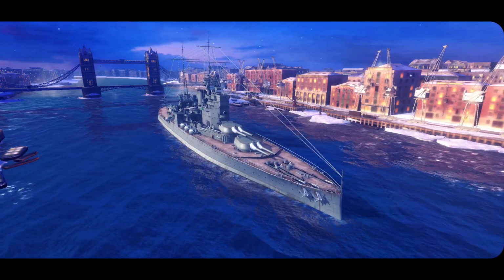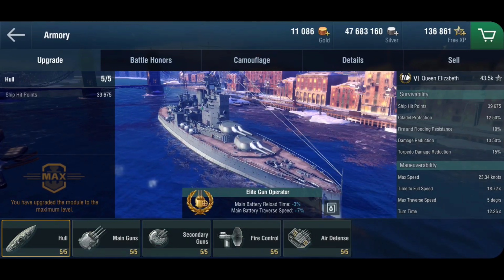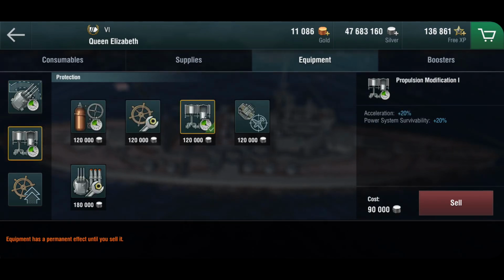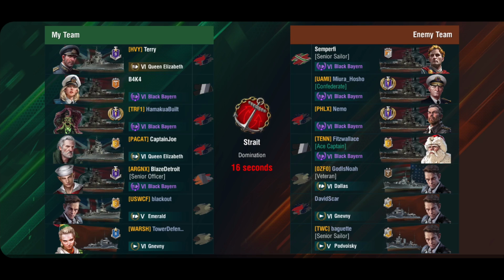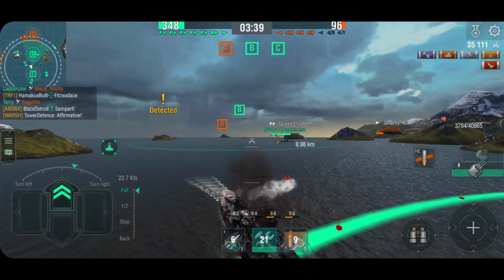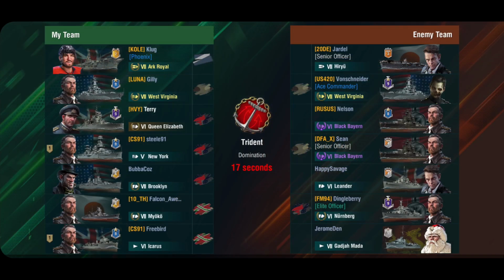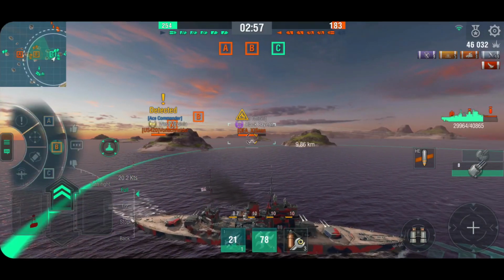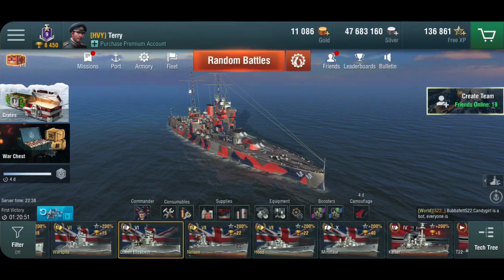World of Warships Blitz - British battleship "Queen Elizabeth" review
Slowly making my way up the British BB tree - not one of my priority grinds. Today, we'll take a look at tier 6, where things start to get somewhat serious. Still, I'm on cruiser duty galore.

Historical images are public domain